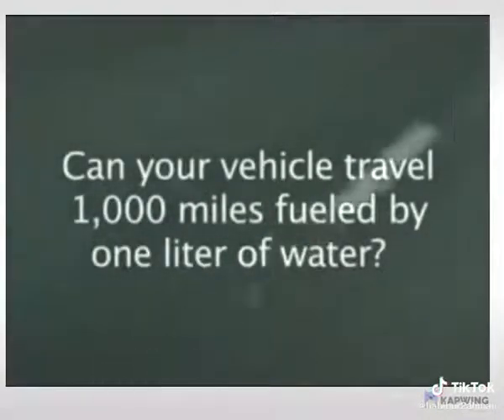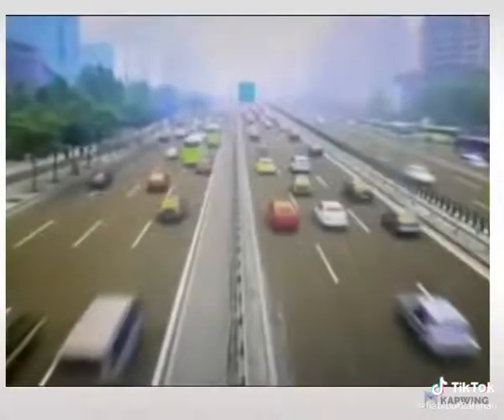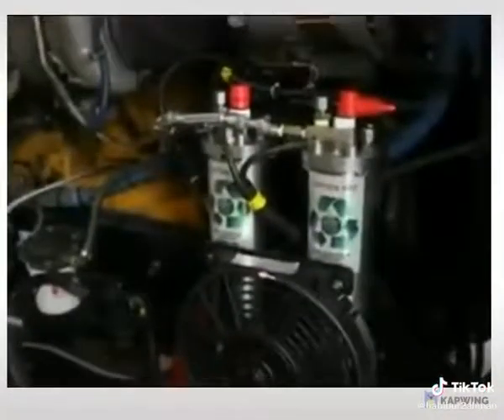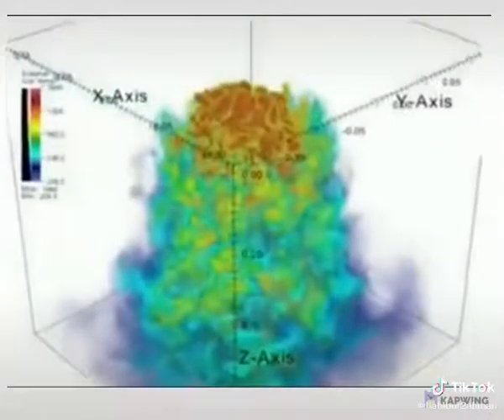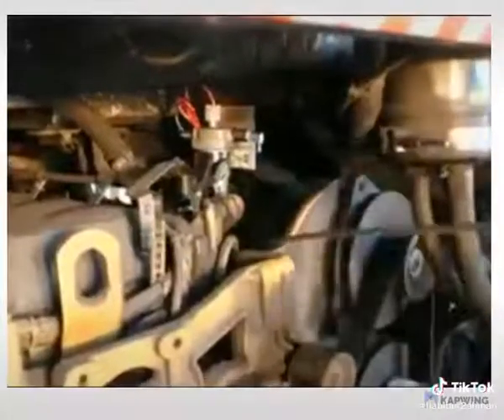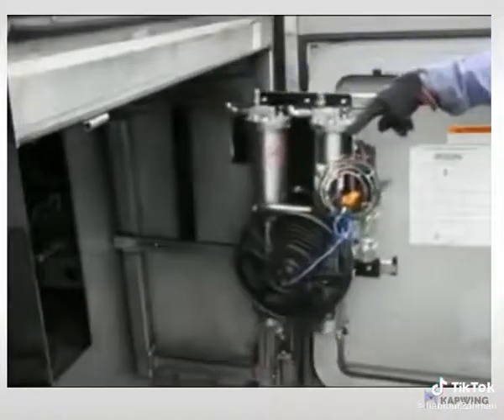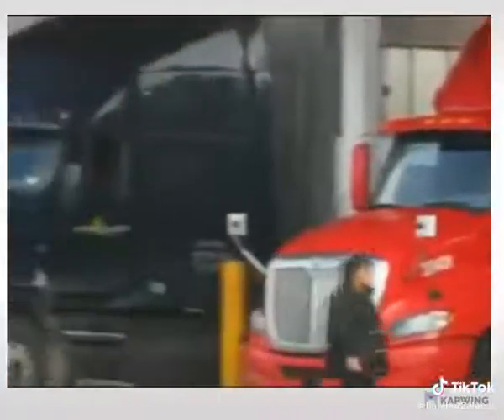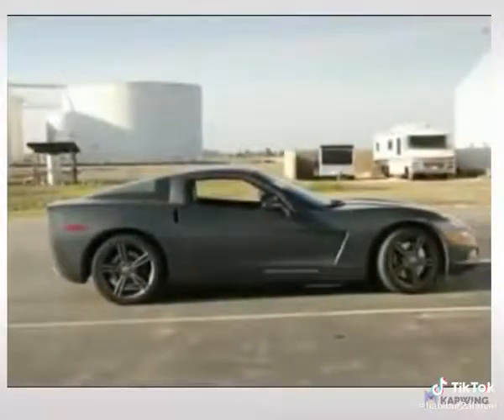hydrogen for trucks